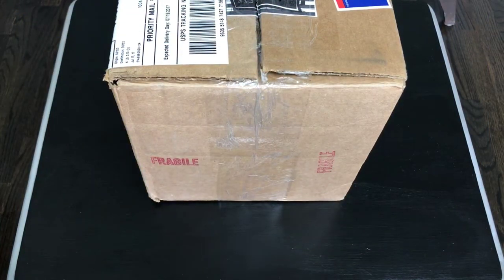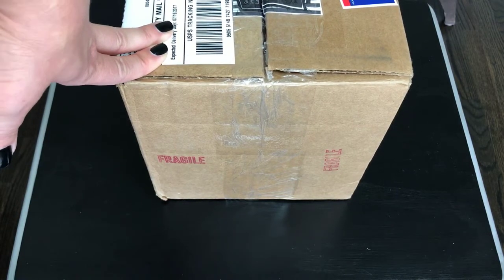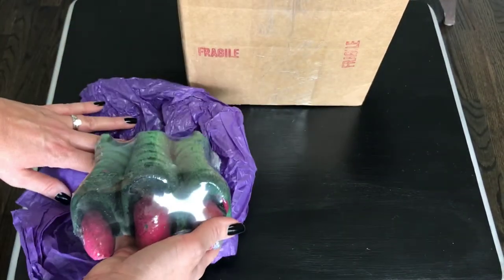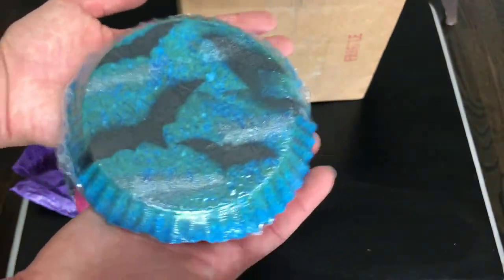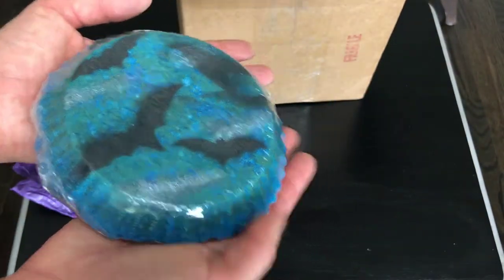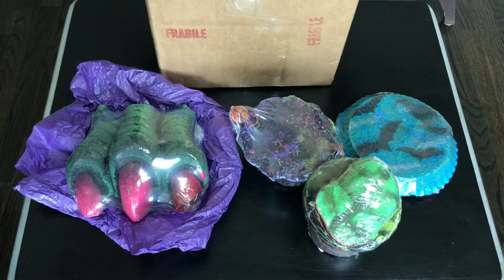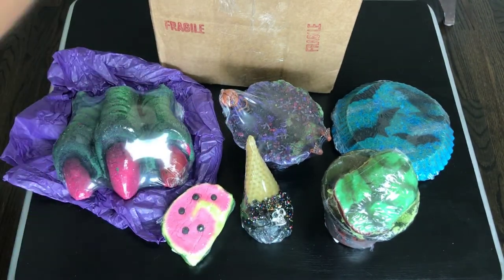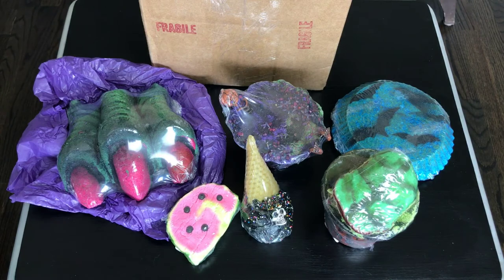SWEET SHOP OF HORRORS - !!Amazing Bath Bomb Haul & Unboxing!! First Impression "Feed Me Seymour"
These were some of the most unique bath bombs I have ever seen and I was super impressed to say the least.

**She is not longer on ETSY